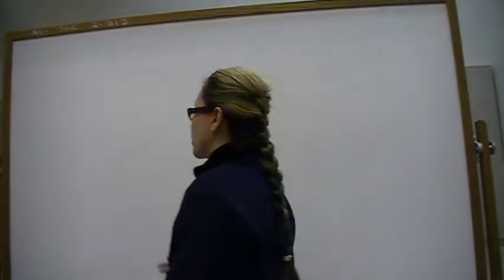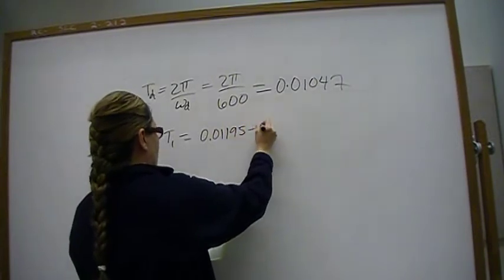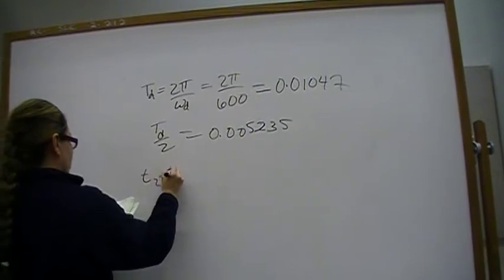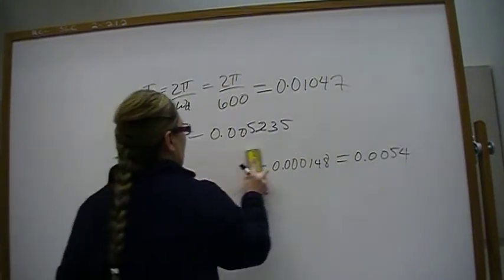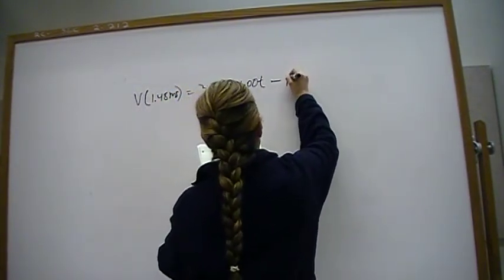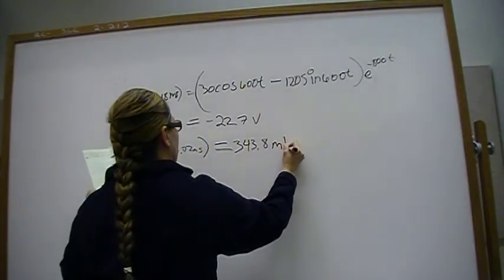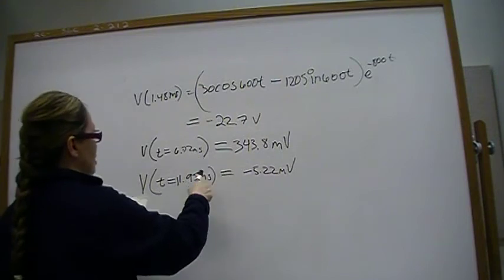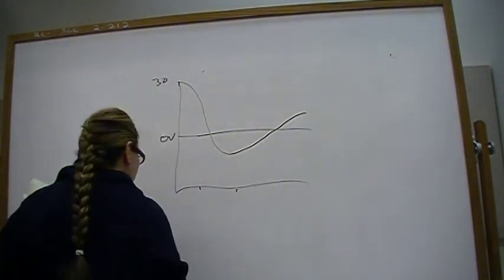P8.14 Part 3 Nilsson Electric Circuits 9th Edition Solution Problem